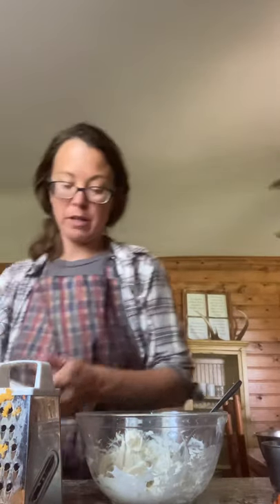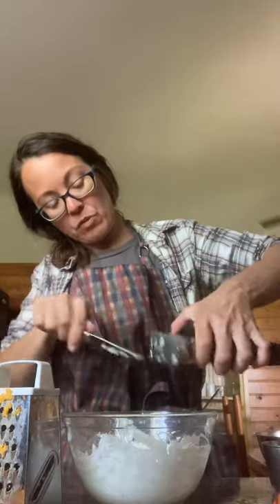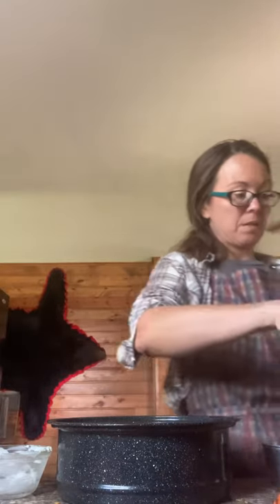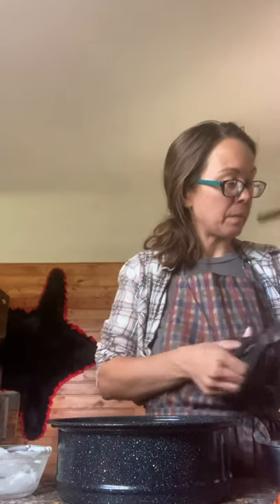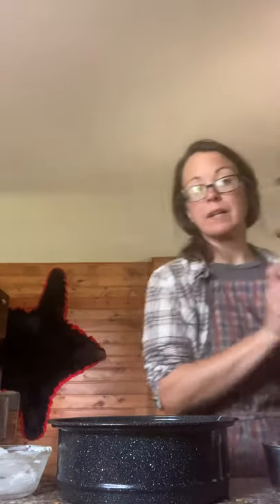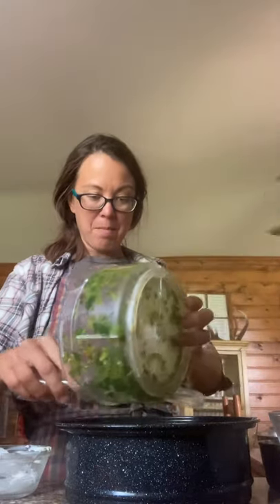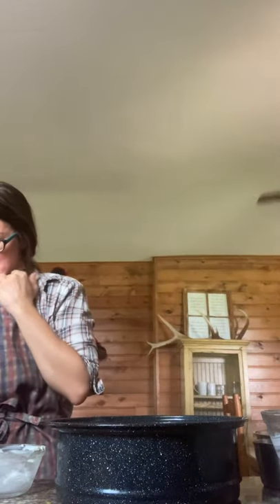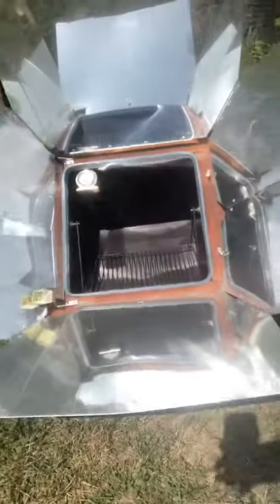Sun oven baked Jalapeño Popper Chicken casserole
I baked this casserole in the sun oven and it turned out delicious.
Recipe
1 1/2-2 lb chicken breast- whole or cubed
8oz cream cheese mixed with 2 T milk and garlic powder or minced garlic to your liking
2-3 jalapeño diced
1/2 c bacon crumbled
1 c cheese shredded
Layer chicken in base of dish. Spread or dollop cream cheese mixture. Top with jalapeños and bacon. Then top with cheese. Bake 350* for 35 min